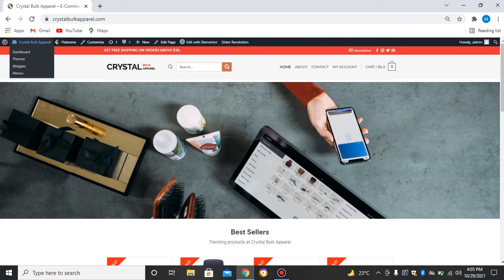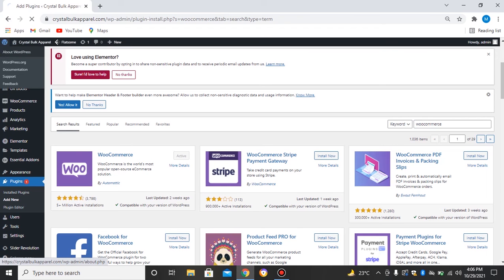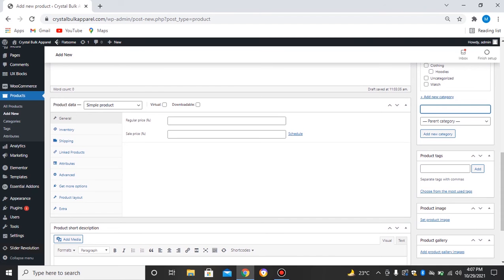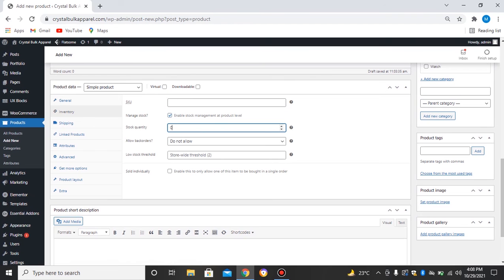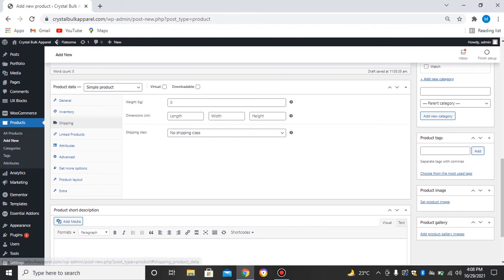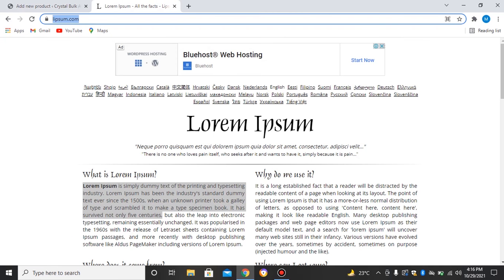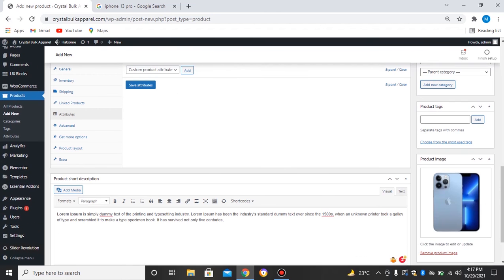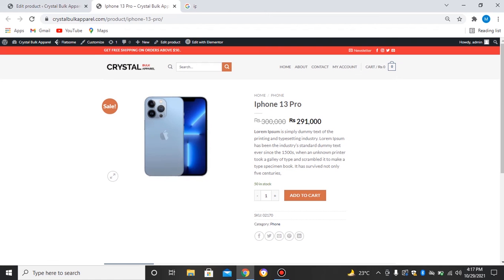How to add products into your E-Commerce website | D-Tech Tv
In this video, we will learn how to add products to an e-commerce website built in WordPress.